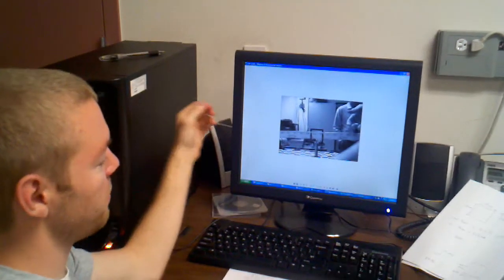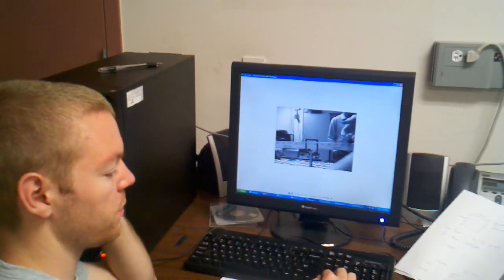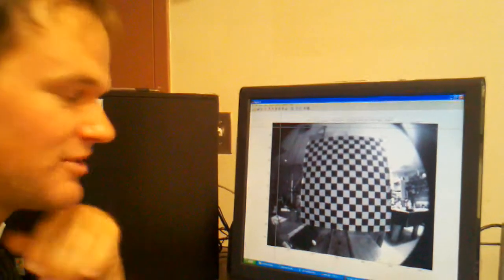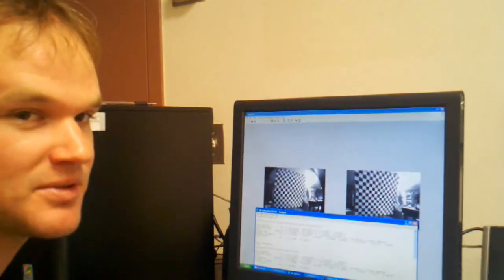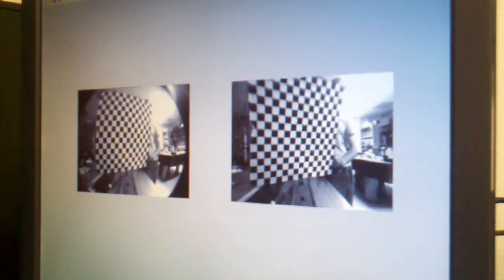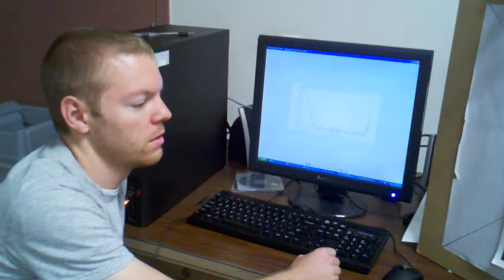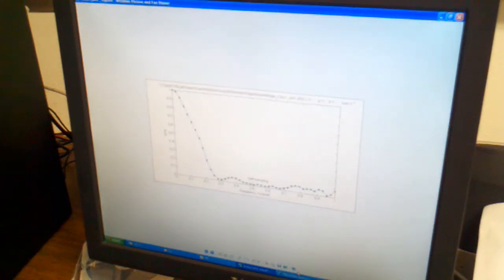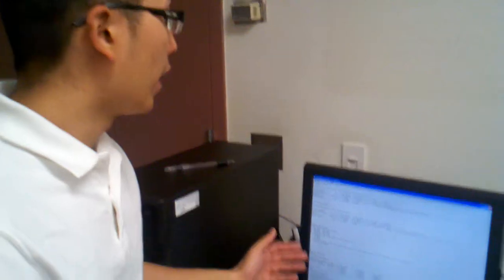Lab 10 - Imaging System Calibration